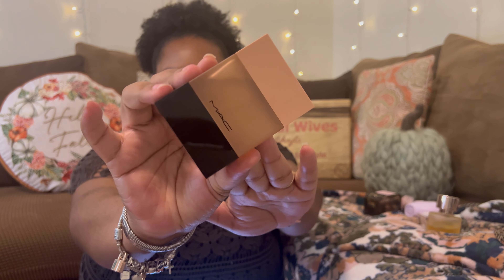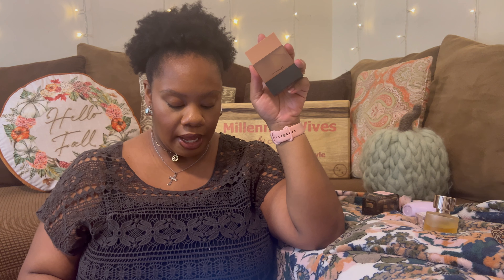Top 5 Affordable Late Summer / Early Fall Fragrances| MAC| Ariana Grande| Le Monde Gourmand| & MORE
Vanilla Bourbon

Thank You Next 2.0

VS Cocoa Soiree - Buy - Order online 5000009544 - Victoria's Secret US

Le Monde Gourmand